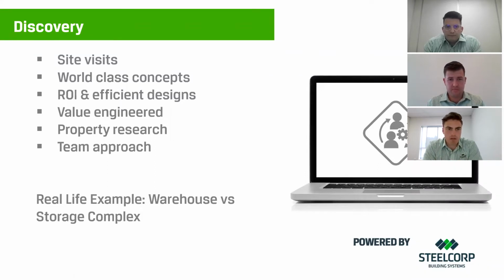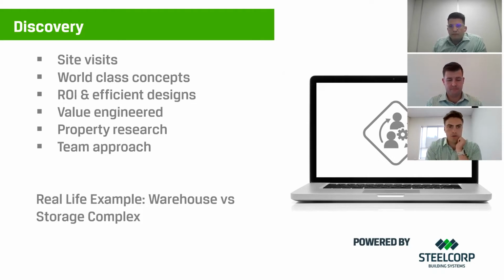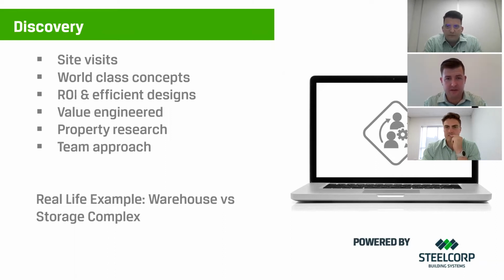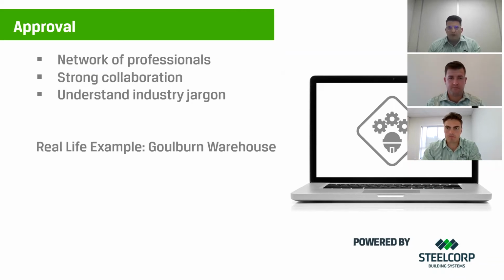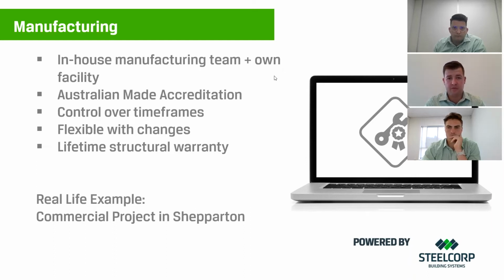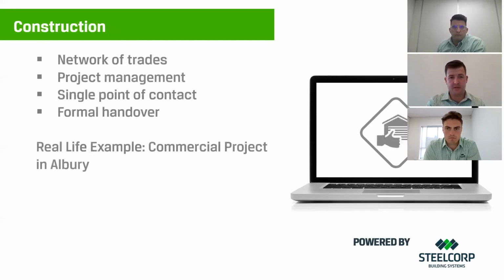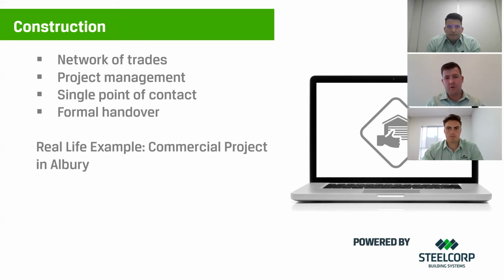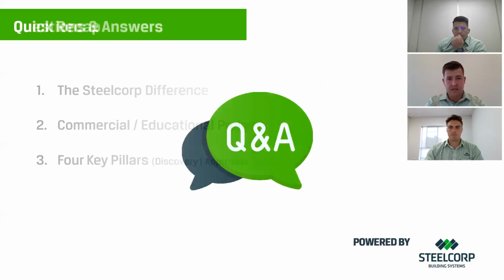SteelTalk - Episode 5 - The Steelcorp Experience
A big thank you to everyone who joined us for the last episode of the series of SteelTalk for 2021.

In this episode we shared the Steelcorp difference, we are not just another shed company. Learn how we go above and beyond for clients.

Facilitated by Shane Barker, Aaron Barker & Joshua Wiggins, team leaders at Steelcorp Building Systems: a family owned & operated business that provides large structures to the commercial & agricultural sectors.